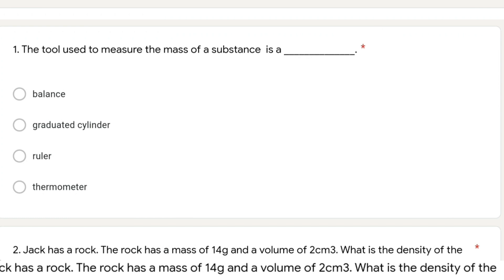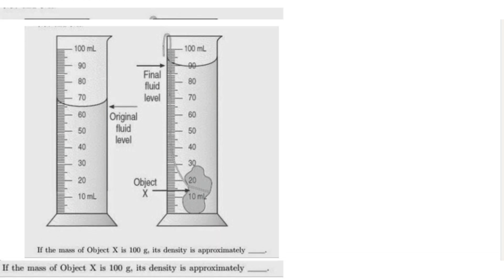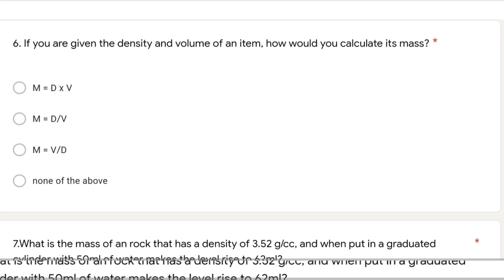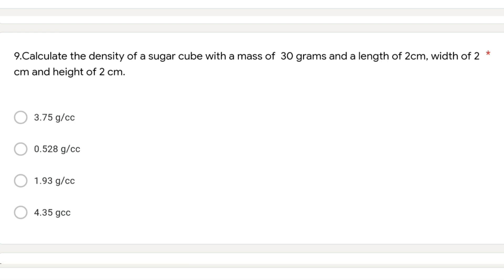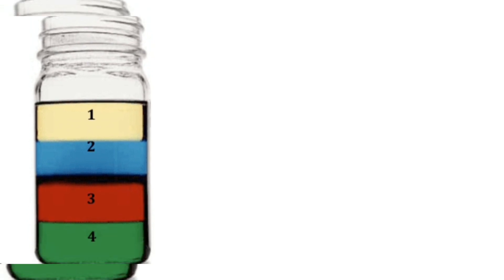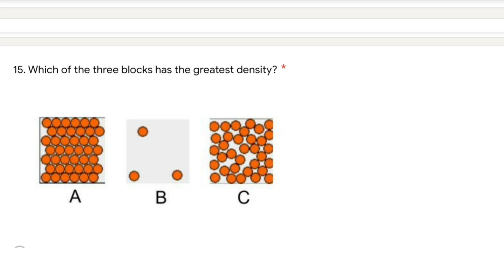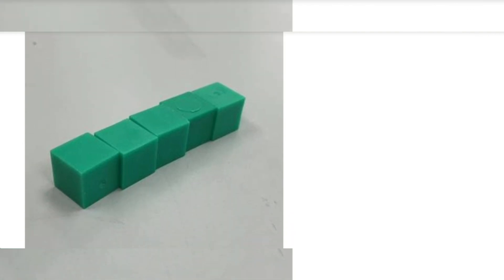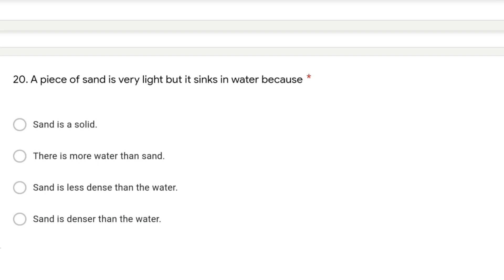density | density mass and volume | density worksheet answer explained |water|physics |class 9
Along with basic intro ,this video contain 20 questions related to density,each one based on different situation.
Density is calculated as the mass of an object divided by its volume (d = m/V). Density is an important concept because it allows us to determine what substances will float and what substances will sink when placed in a liquid.
Density measurement is used to specify and describe a pure substance, but also determines concentrations of binary mixtures and therefore gives information about the composition of mixtures. It is, for example, useful during quality control or helps determine the filling volume during the bottling of a product.
density of water
density meaning
density formula
density meaning in malayalam
density of air
density unit
density of mercury
density of concrete
density and buoyancy
density and buoyancy relationship,
density and temperature relation,
density advanced shampoo
density and molarity relation,
density and specific gravity
density analysis,
density altitude,
a density chart is
a density chart is in front office
a density of 1g/cc can be expressed as
a density of souls
a density independent factor is,
a density dependent factor
a density dependent limiting factor
a density independent limiting factor
density bottle method
density based clustering
density bottle
density basic unit
density buoyancy
b density independent factors
b. density decreases
(b) density of liquid
b) density of water
density class 9
density calculation formula
density cgs unit
density correction formula
density curve
c density function
c density g/cm
density dimensional formula
density definition
density definition physics
density dependent factors
density examples
density explanation